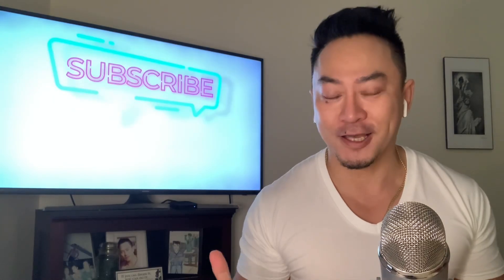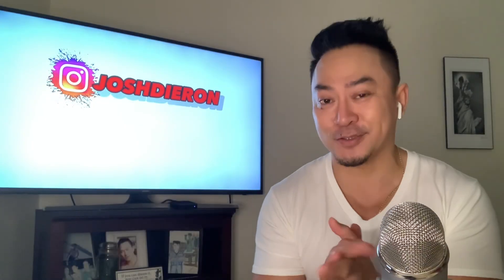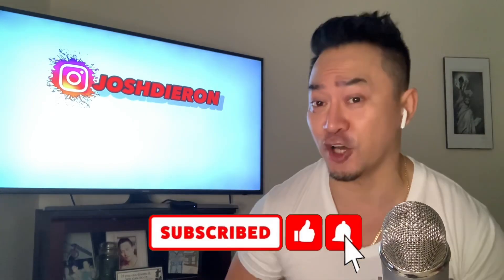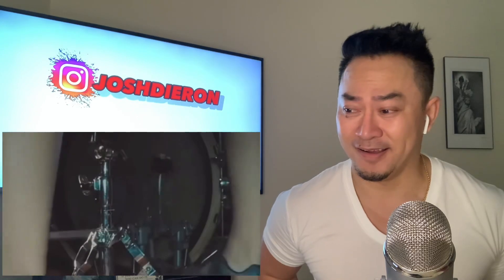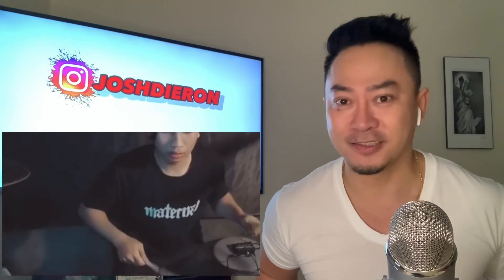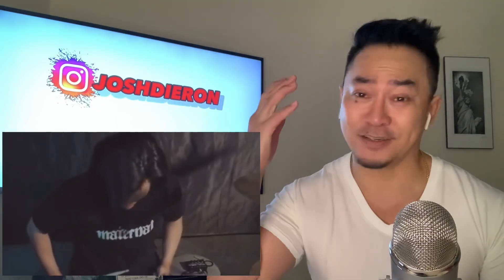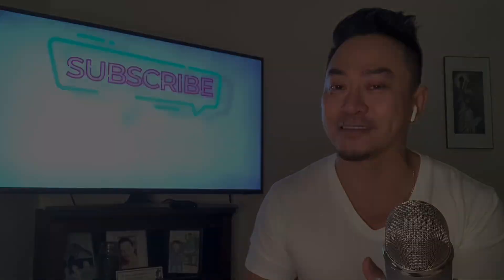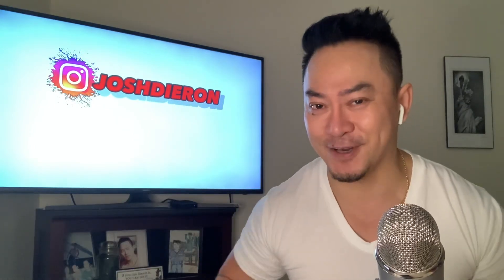OKI FADHLAN - DEADSQUAD (ANATOMI DOSA) DRUM COVER | HONEST REACTION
OKI FADHLAN - “DEADSQUAD (anatomi dosa)“ DRUM COVER. This  is an amazing and Excellent MV

00:00 Greeting
00:23 JOSH D VLOG
00:30 OKI FADHLAN
00:51 Subscribe
01:14 Reaction
03:14 Opinion
03:57 Reaction
05:15 My thoughts/WOW

THE BEST just for you guys.. ENJOY!

GOD BLESS

📖 REACTION DEFINITION:

. re·ac·tion
   rēˈakSH(ə)n/
   noun